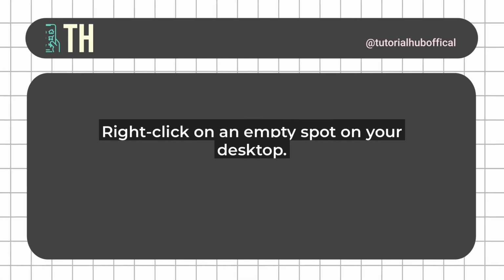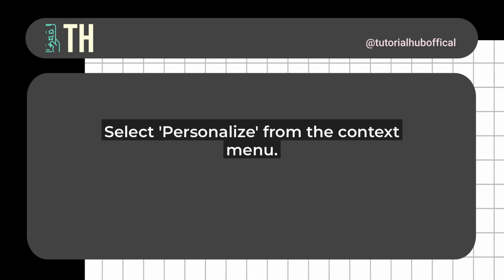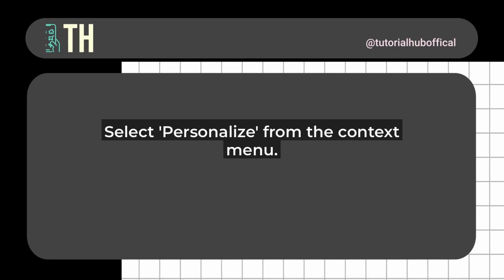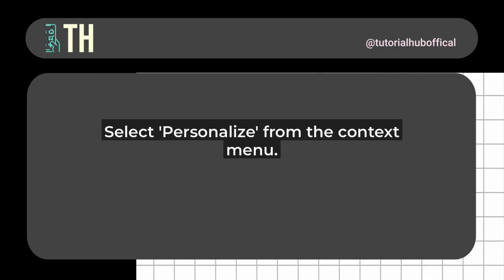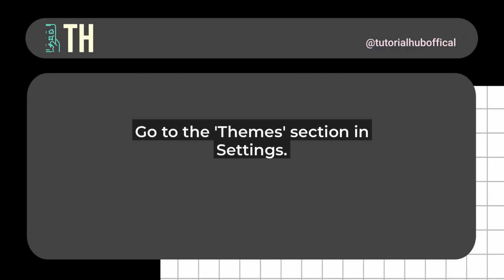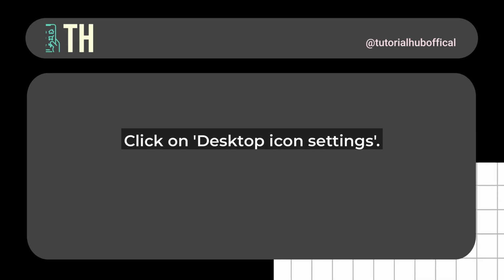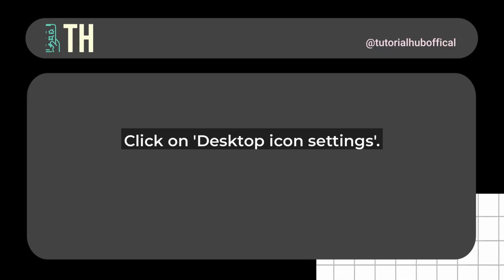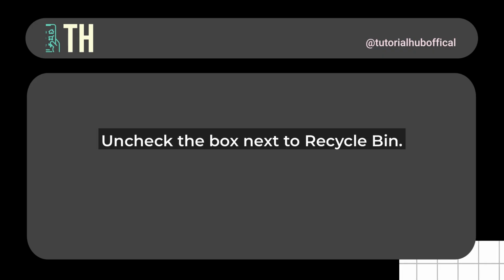How to Remove Recycle Bin from Desktop 2025